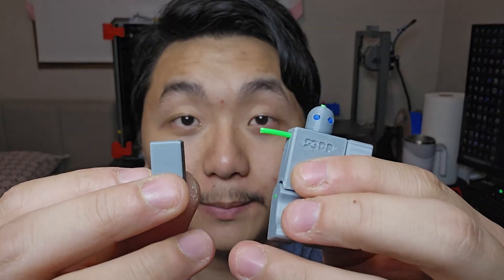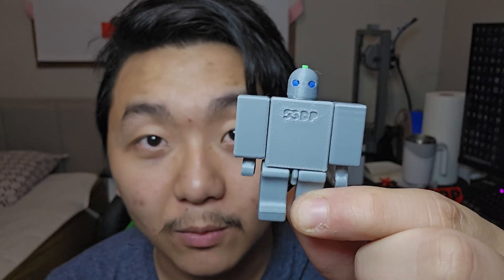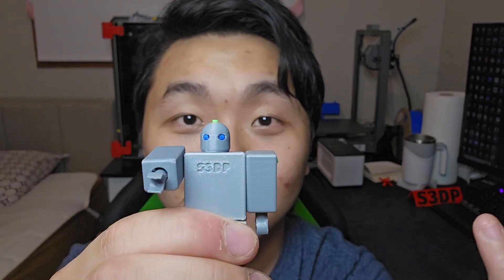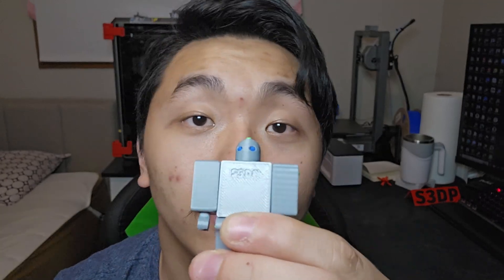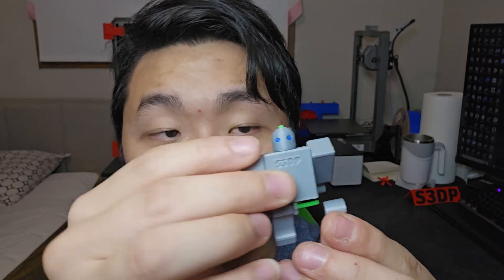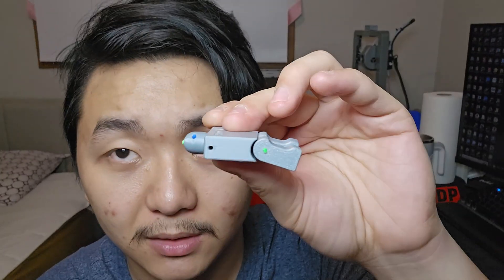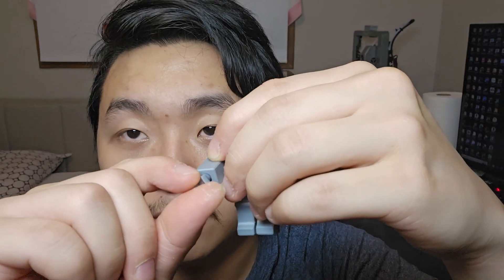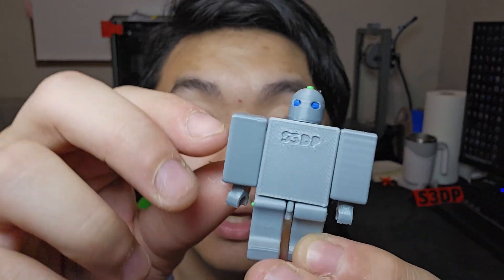Connect 3D Printed Parts Using Filament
In this video I show a way of joining 3d printed parts using filaments, you can also build robots out of it.